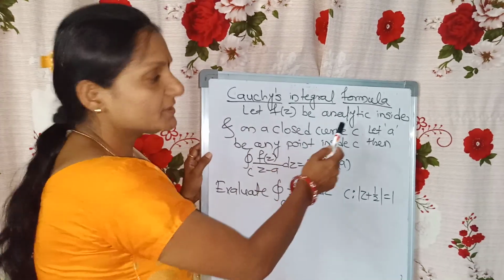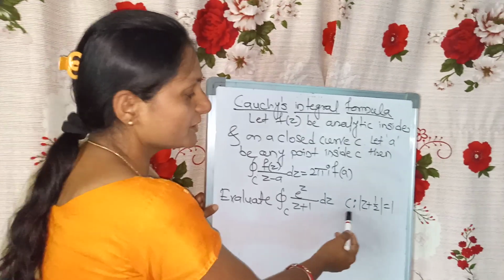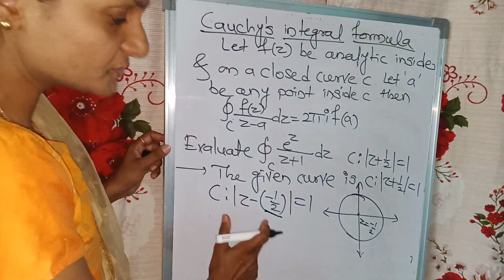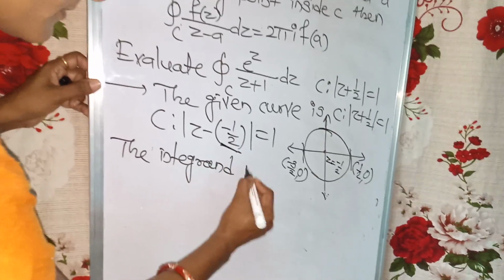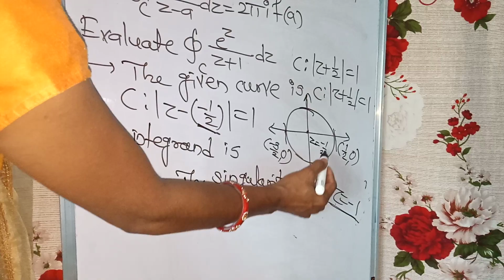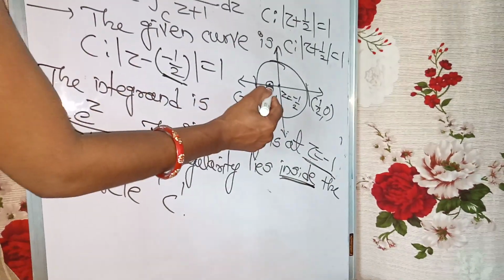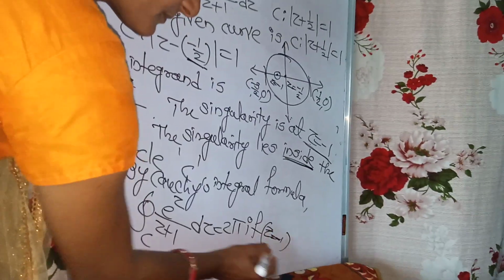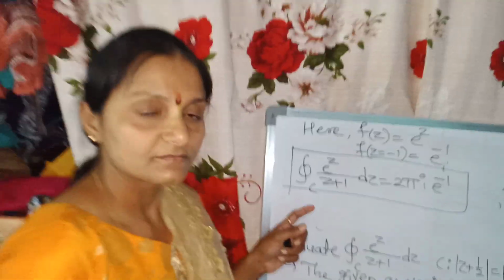Cauchy's integral formula